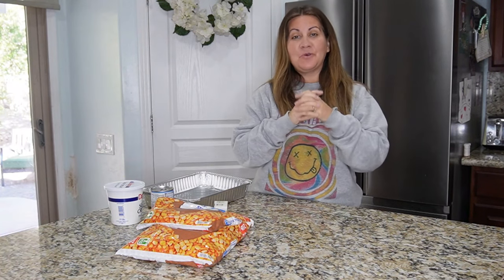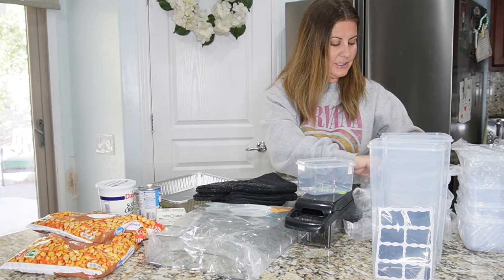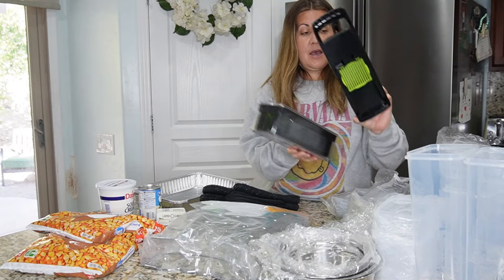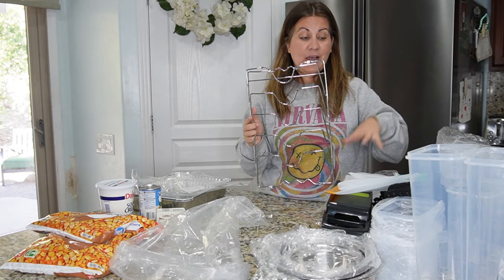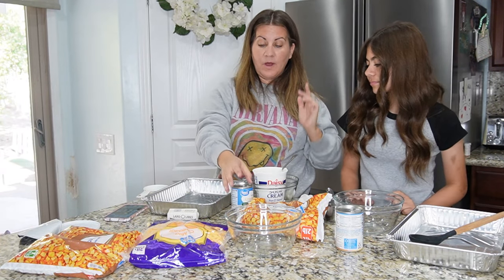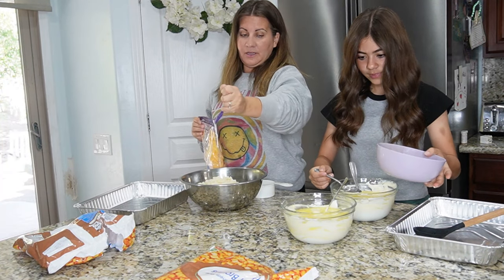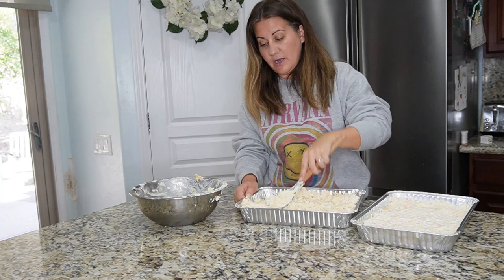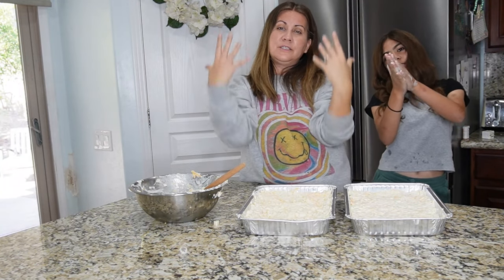COOK WITH ME FUNERAL POTATOES | EASY POTATO CASSEROLE for DINNER | SIMPLE DINNER IDEAS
Yesterday’s Vlog:
⚡️Or search my code【dkj3793】on Temu App to claim

🌸Links to my picks:

Gradient Color Water Bottle With Time Marker And Straw  $6.49💰

1set 15-in-1 Kitchen Vegetable Chopper with 8 Stainless Steel Blades and Container  $9.29💰

1pc Stainless Steel 5-Tier Pot and Lid Rack with Cutting Board Storage  $5.89💰

4/8/10pcs Airtight Food Storage Containers Set With Lids $15.99💰